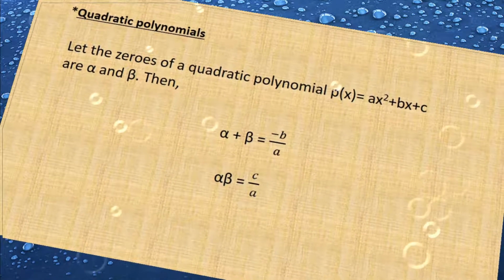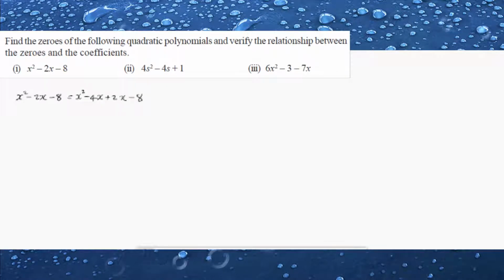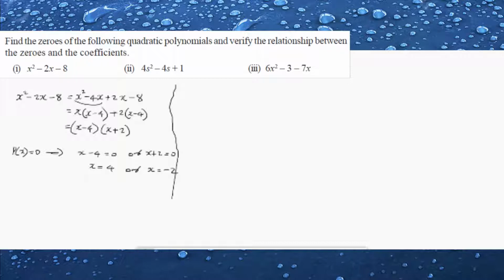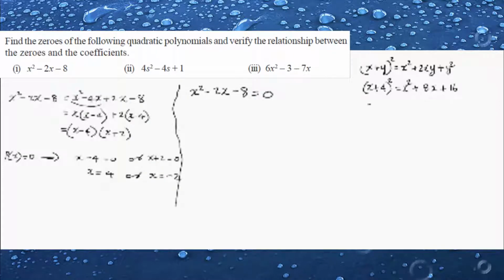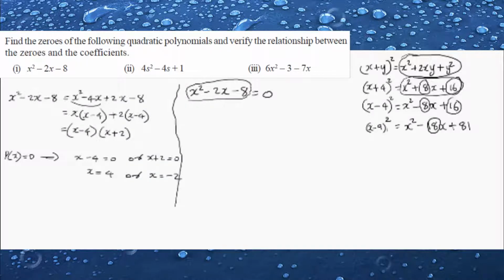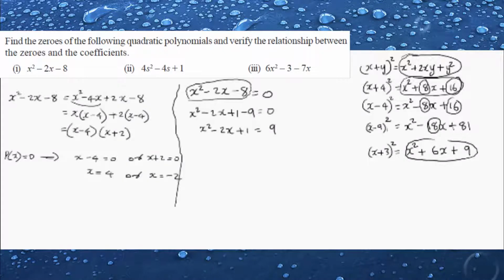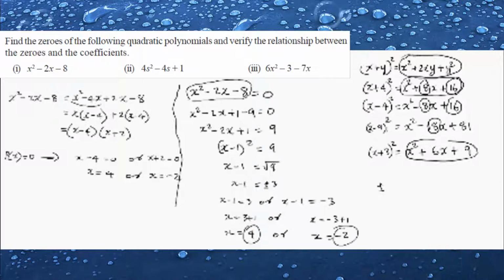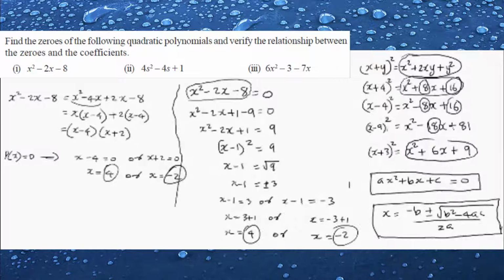POLYNOMIALS 18 | Different methods to find the zeroes of a Quadratic Polynomial | 10th Maths CBSE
Different methods to find the zeroes of a quadratic polynomial.
Chapter 2 Polynomials, Class 10 Mathematics, CBSE | Lesson by Yasar Arafath in English.
For the best understanding, I request you to watch my videos in the same order I have numbered the video titles.